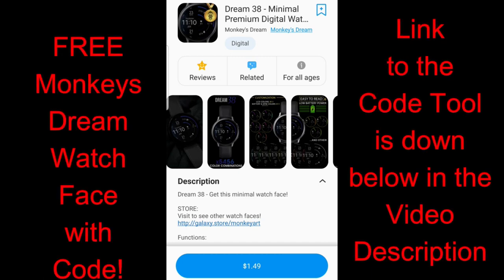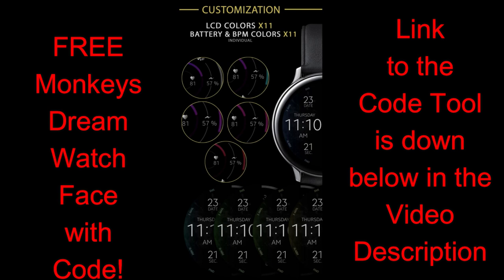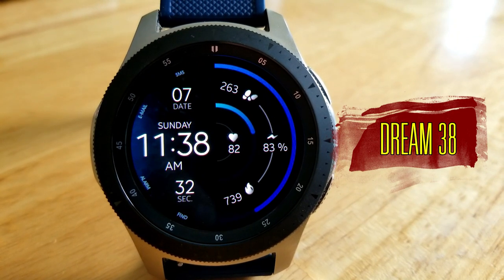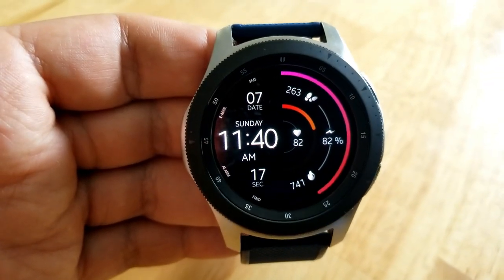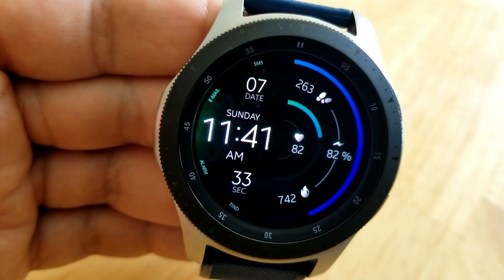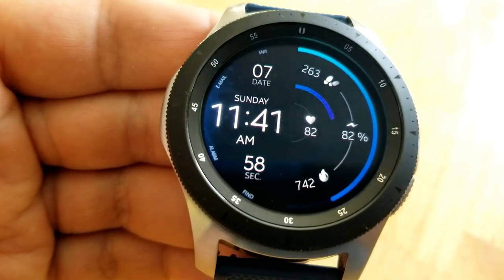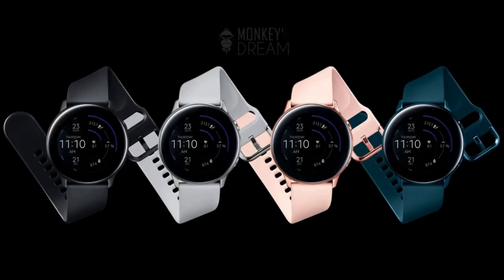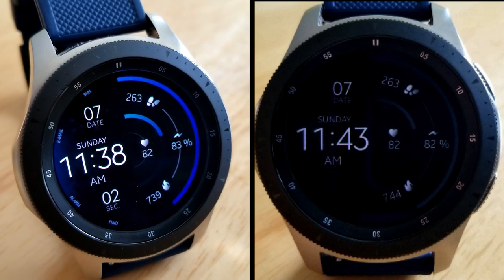HUGE Coupon Giveaway! Samsung Galaxy Watch Active 2/Galaxy Watch Face by Monkey's Dream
Here is a very modern, sporty and stylish all digital watch face from Monkey's Dream.

Samsung Watchfaces
Smartwatch